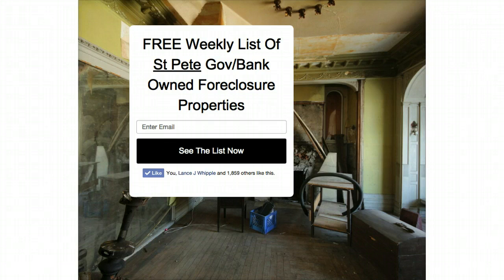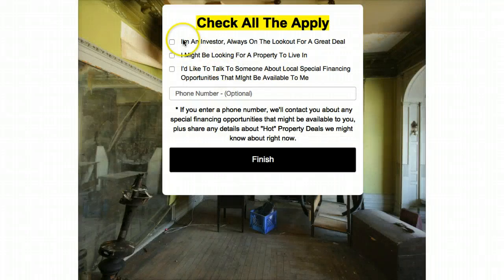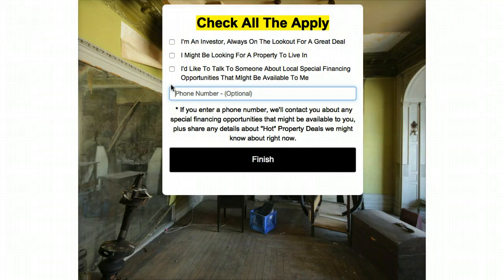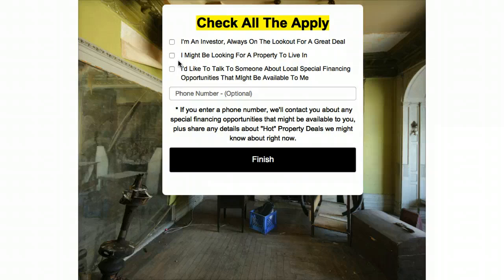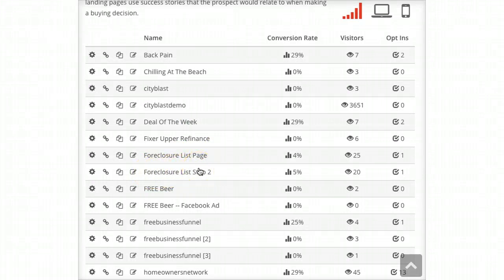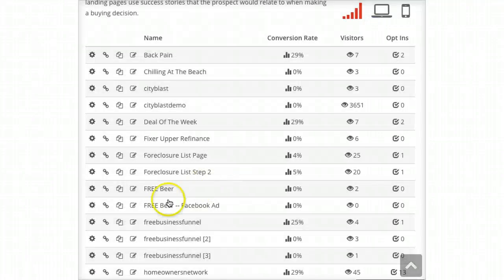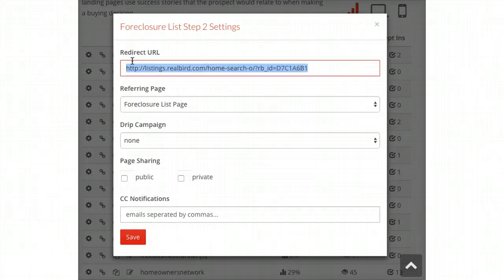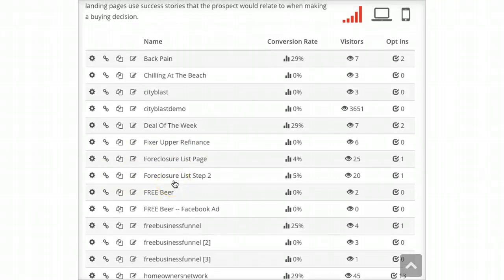2nd step surveys & Page chainging in leadbarrel